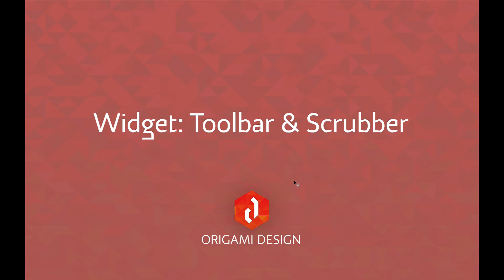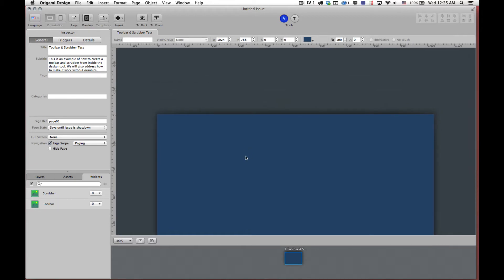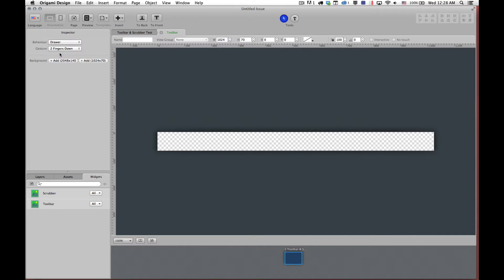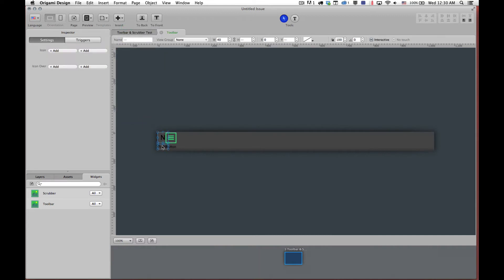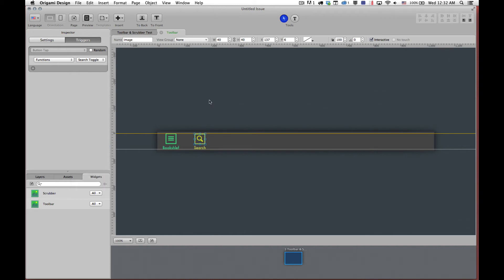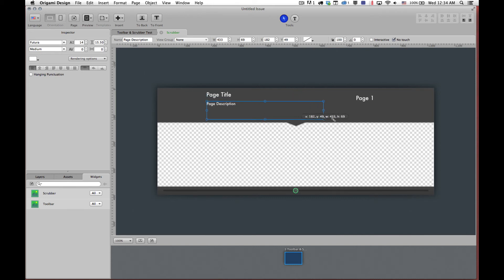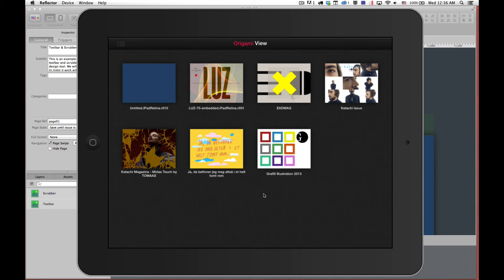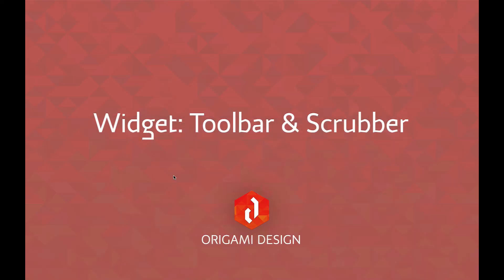Origami Design tutorial -- Widgets: Toolbar & Scrubber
This Origami Design tutorial shows you how to create and customise a toolbar and a scrubber for your interactive iPad project.